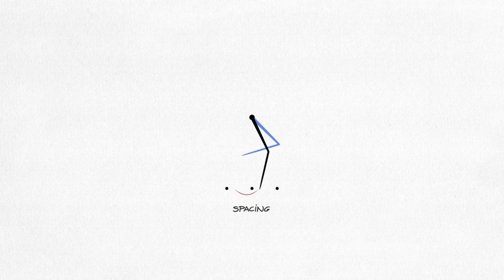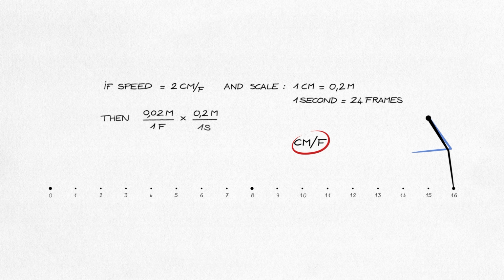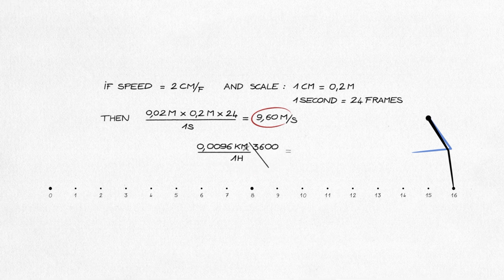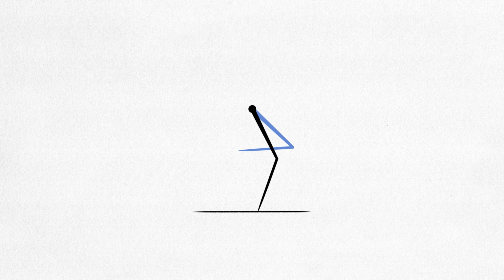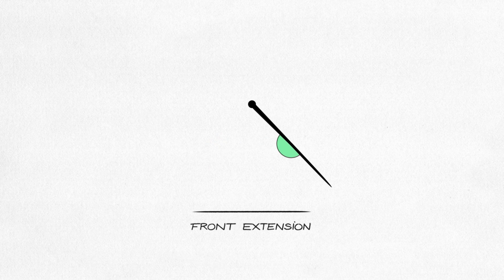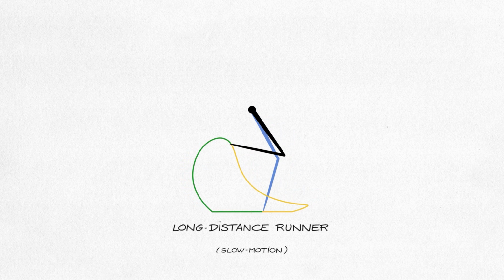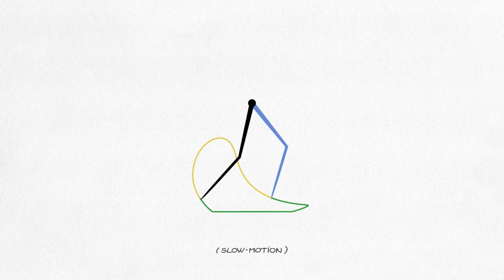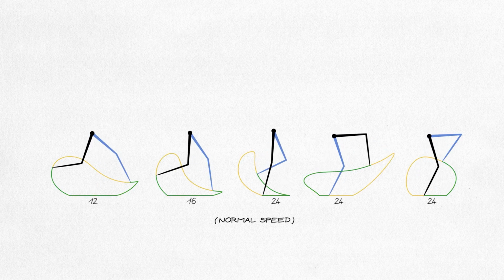HOW IT WALKS - 12 - Run Swing Path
This episode analyzes the foot trajectories in a running cycle, whether in-place or developed.